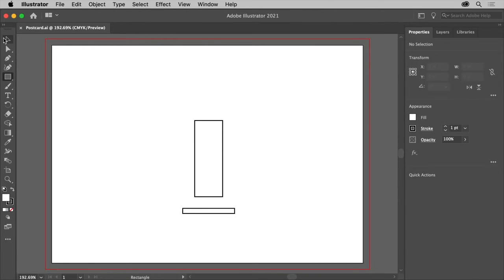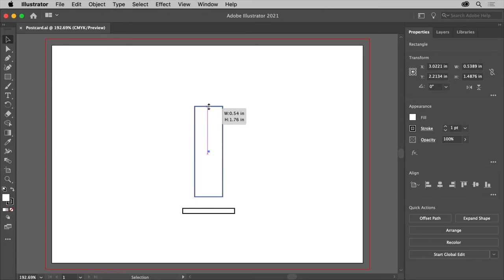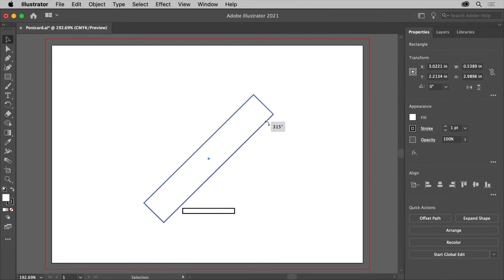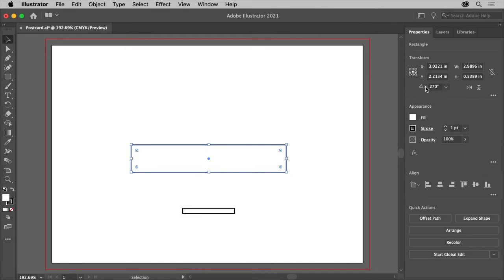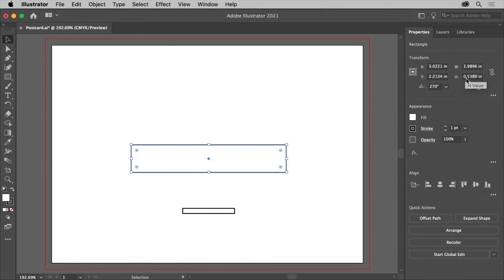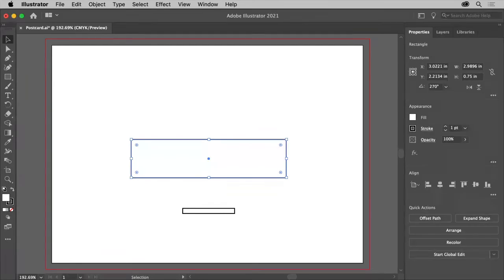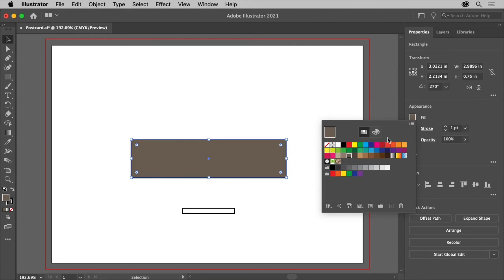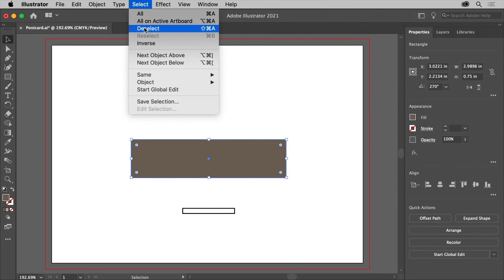c03 04 rotaterectangle